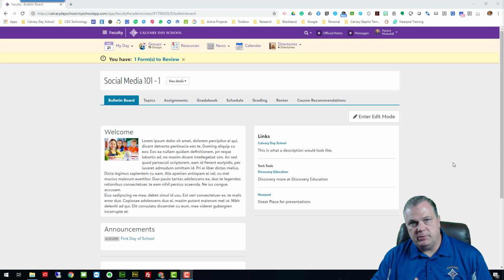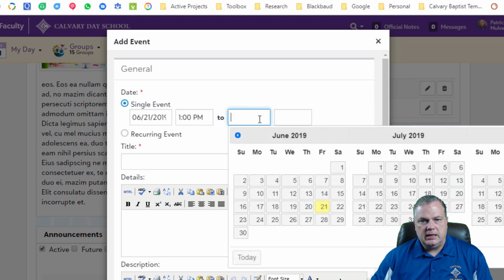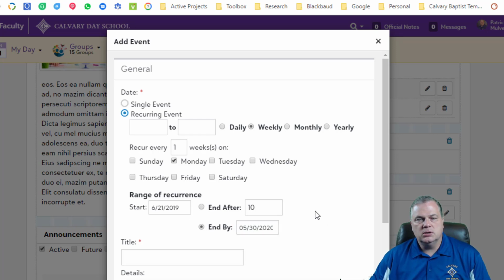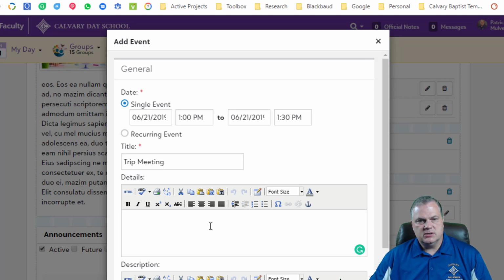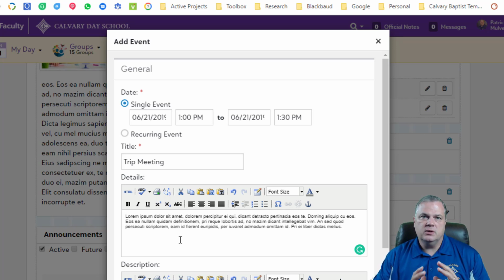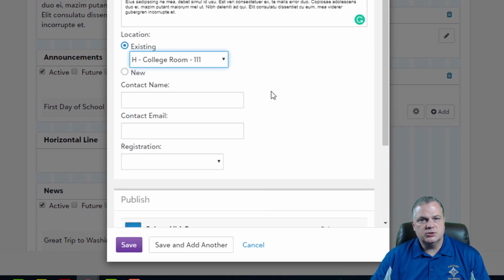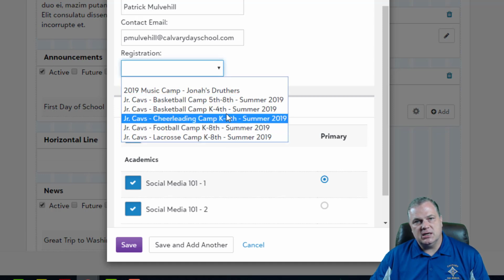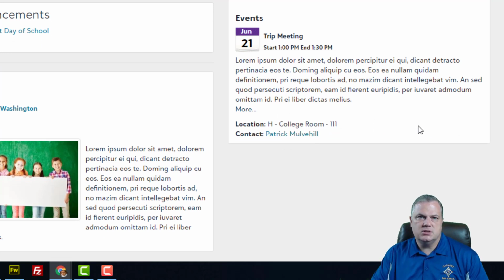OnCampus - Bulletin Board - Events 2019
How to create events on your class or activity Bulletin Board.